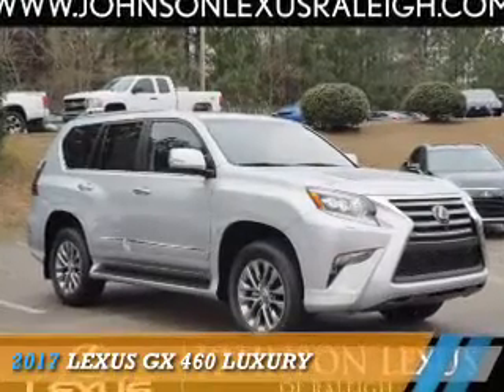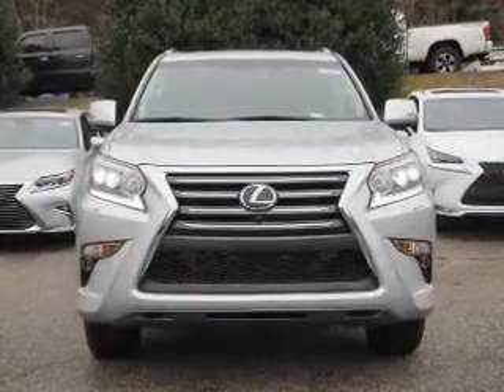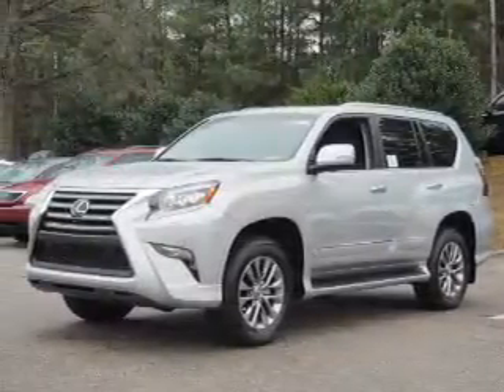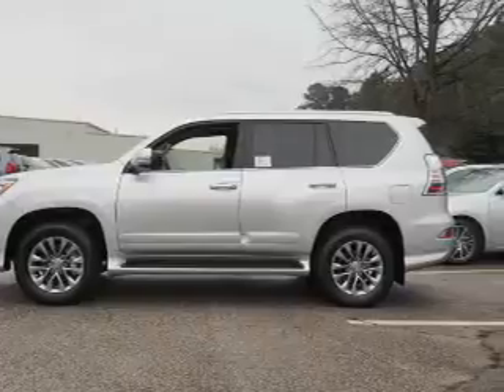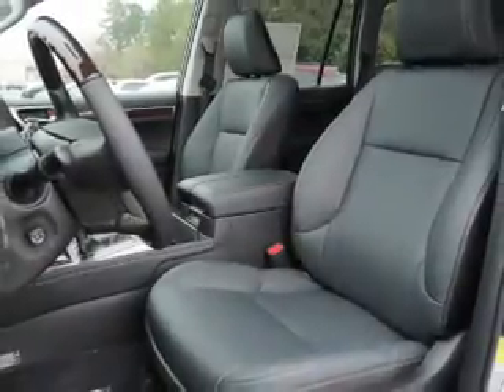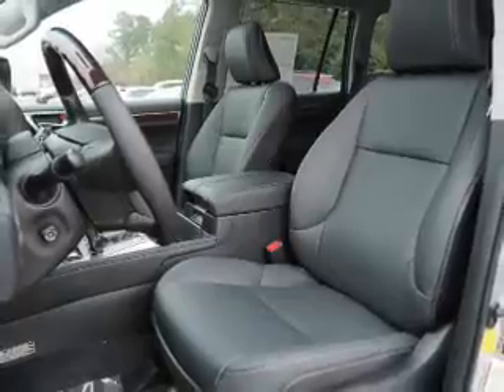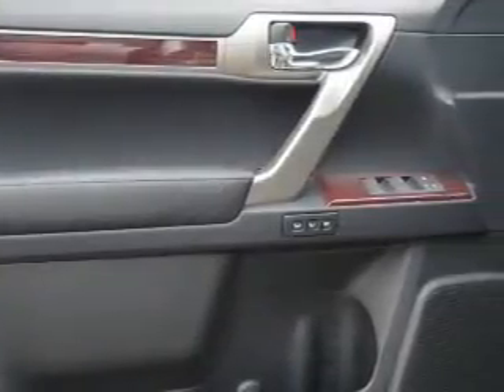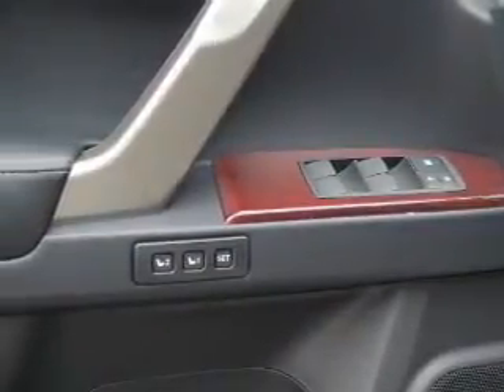2017 Lexus GX 460 for sale in Raleigh NC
2017 Lexus GX 460 for sale in Raleigh NC - Stock # 52057
Year: 2017
Make: Lexus
Model: GX 460
Trim: Luxury
Engine: 4.6 liter 8 Cylindercylinder AWD
Transmission: 6-Speed Automatic
Color:
Mileage: 10
Address:
VIN:JTJJM7FX1H5161362